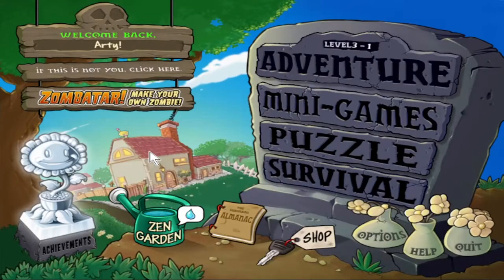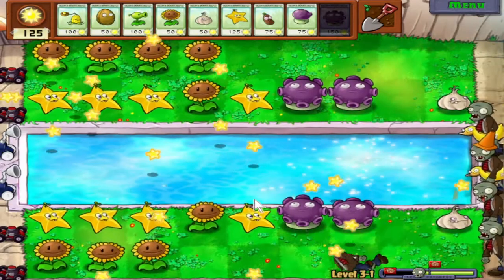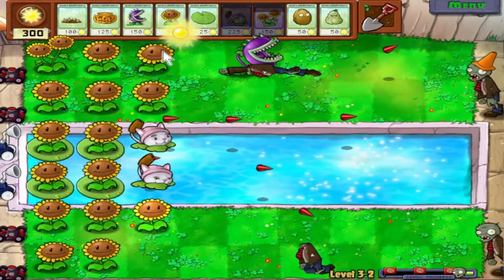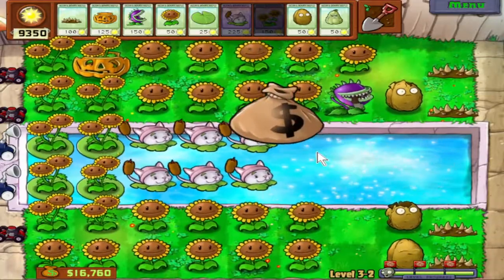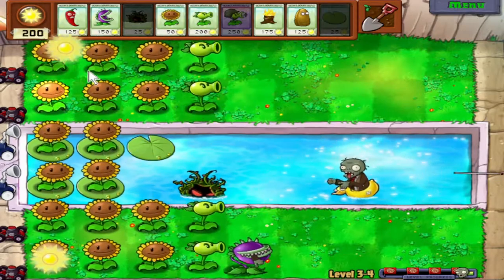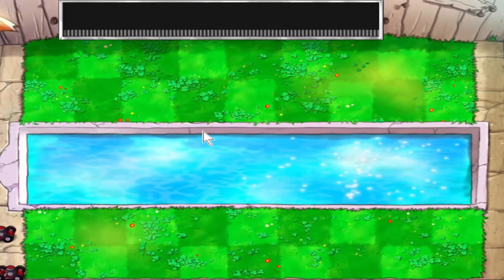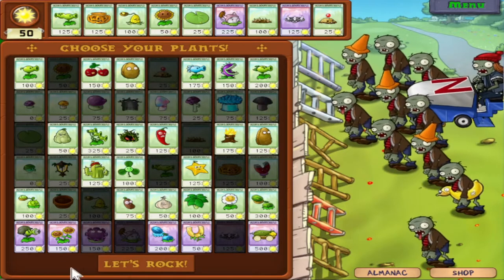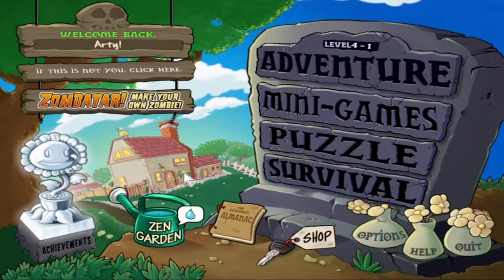Plants vs Zombies Part 20: SUNNY DAYS AT THE POOL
Back at the pool, and water plants aren't allowed. We also attempt to aquire 8000 sun in one go.